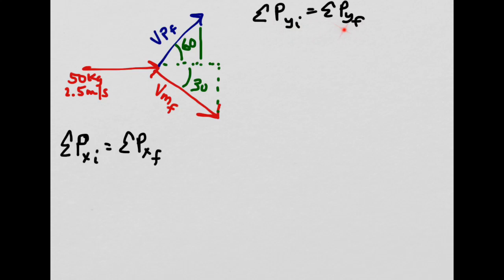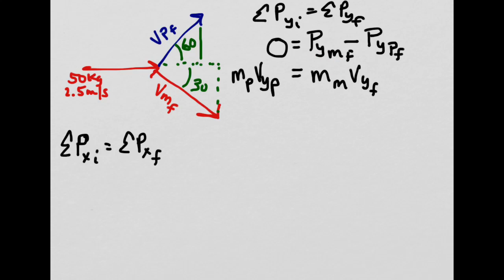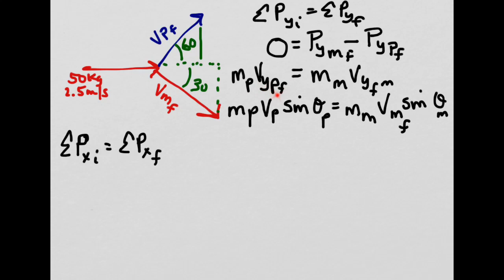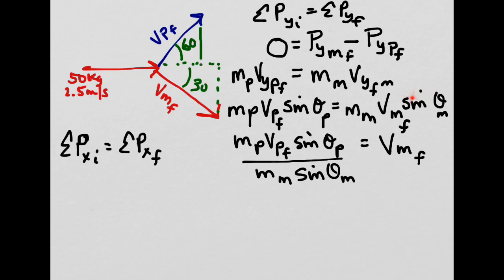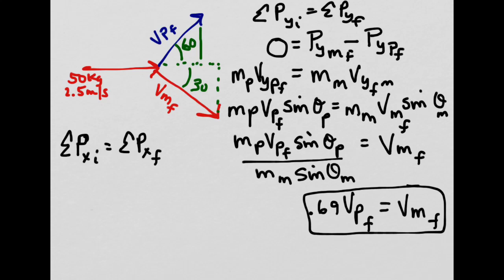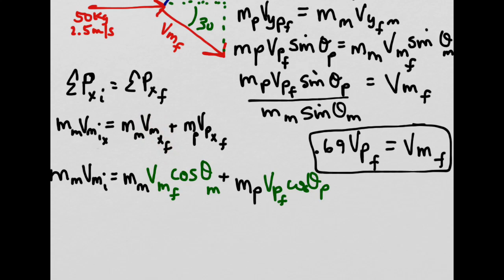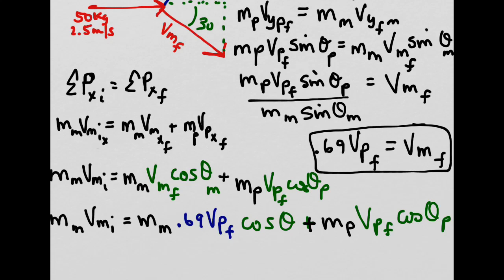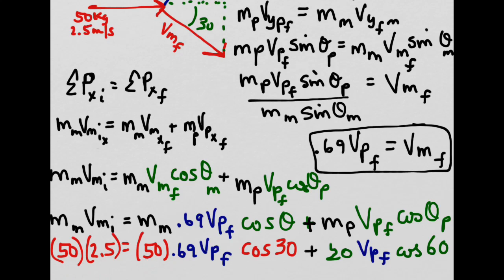2d collisions Maggie penguin